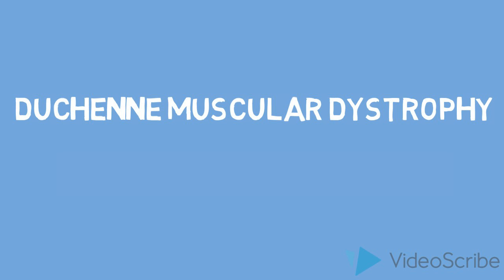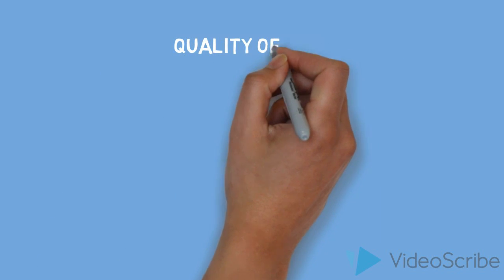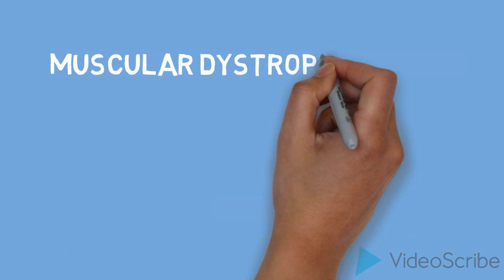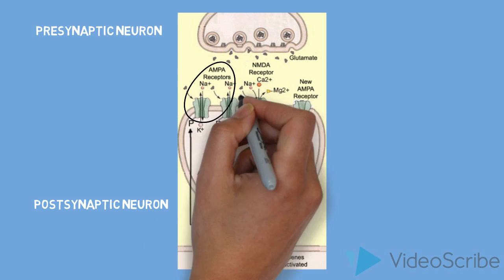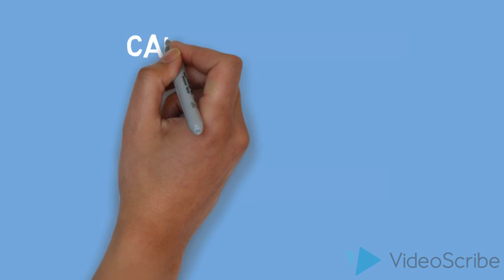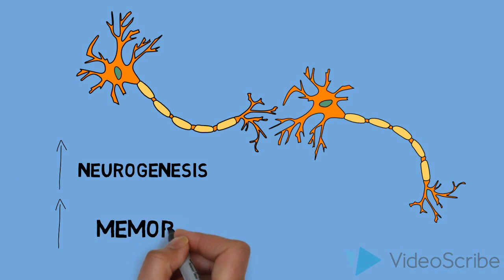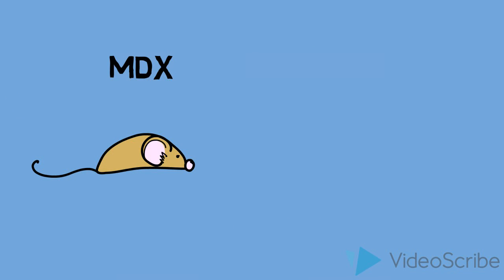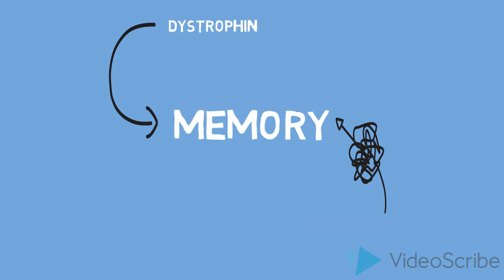DMD A Narrative on Learning and Memory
Example from Fall 2016  by Emily Koos, Yeji Seo, and Sarah Harianja